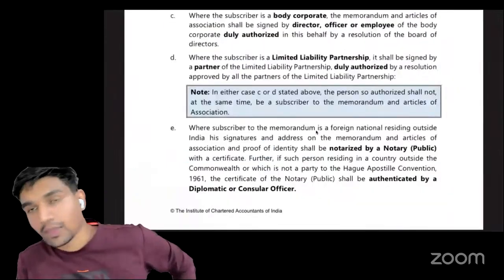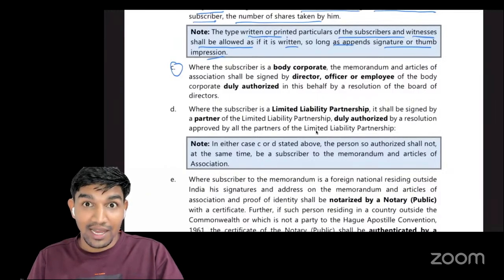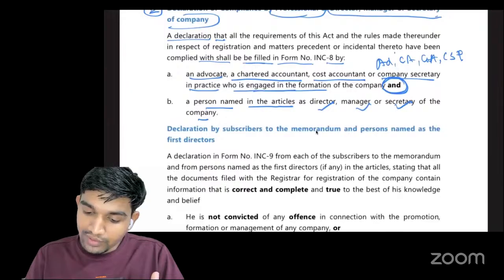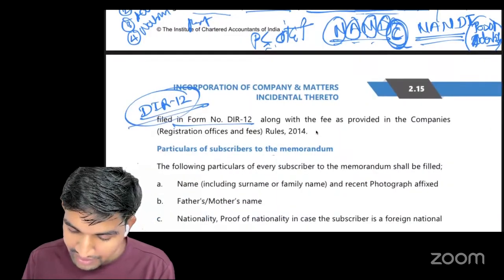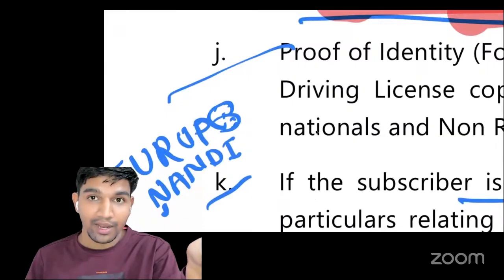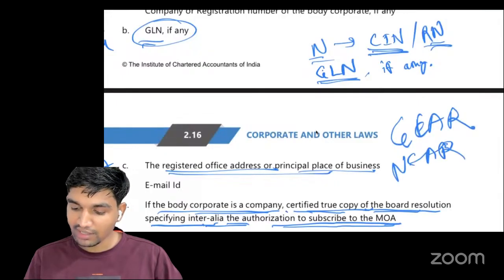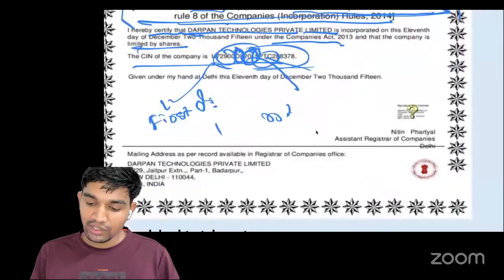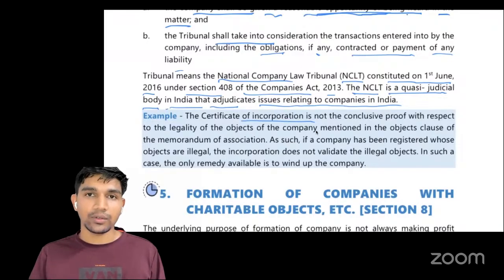Section 7 Incorporation of Company | Rule 12,13 | INC-8,9,11| Dir-2,12| Dec & Docs